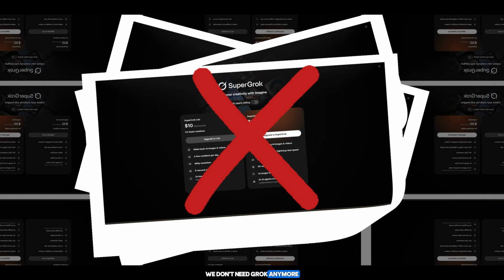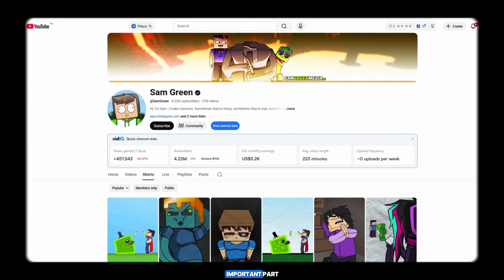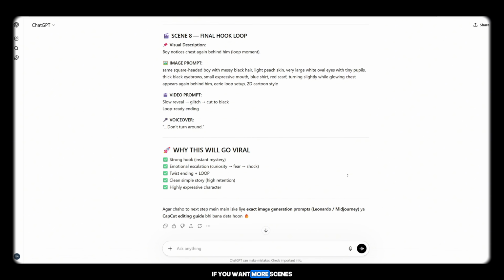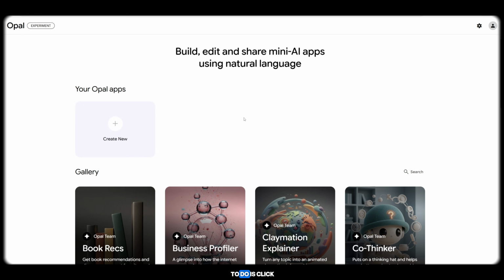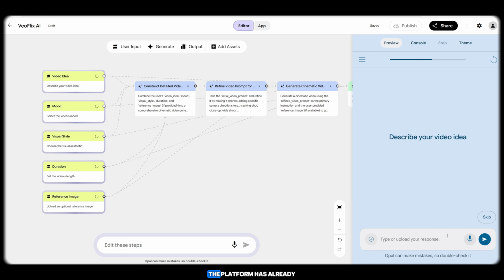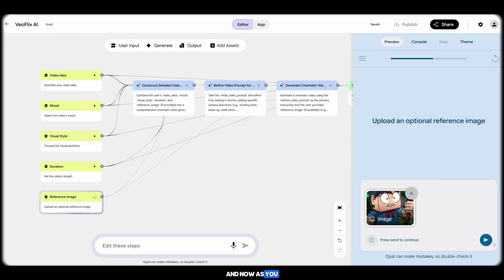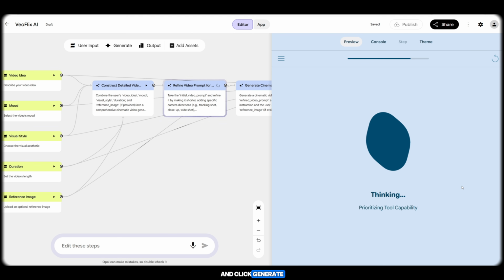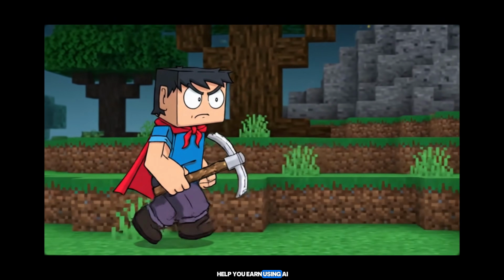I Promise 101% FREE AI Tool! Build Your Own AI Video Generator (Minecraft AI Automation)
In this video, I will show you how to build your own AI video generator using a brand new Google tool (Opal) combined with powerful AI prompts — and yes, this method is 101% FREE (I Promise).

You will learn how to create cinematic Minecraft-style videos, 2D animations, and viral AI content without any editing skills.

⚡ WHAT YOU’LL LEARN:
• How to build your own AI video generator step-by-step
• How to use Google Opal AI tool for free
• How to generate cinematic AI videos (Minecraft + Cartoon style)
• How to use master prompts for image, video, and voiceover
• How to automate YouTube content creation using AI

💡 This method is perfect for:
✔ YouTube Automation
✔ Minecraft AI content
✔ Faceless YouTube channels
✔ Beginners & advanced creators

🔥 WHY THIS VIDEO IS IMPORTANT:
AI tools are evolving fast, and many of them become paid later. This is your chance to use a powerful AI system while it's still FREE and build your own automated content machine.

🎯 If you want to make money with AI and YouTube, this is the perfect starting point.

minecraft AI video generator
Google opal AI tool
Veo 3 AI video generator
faceless YouTube automation
AI prompts for video